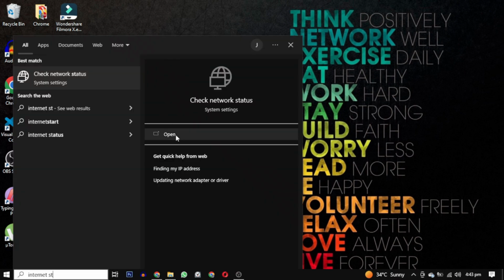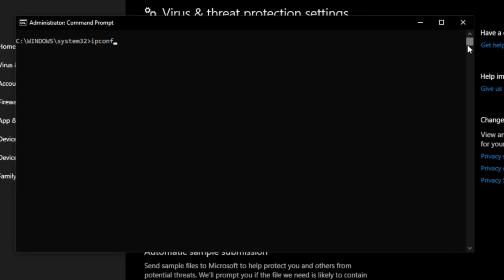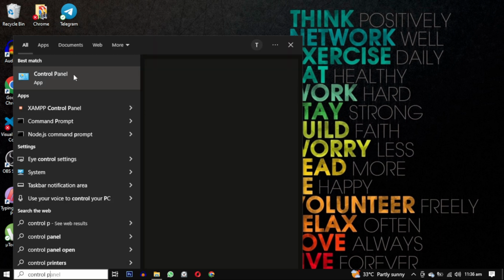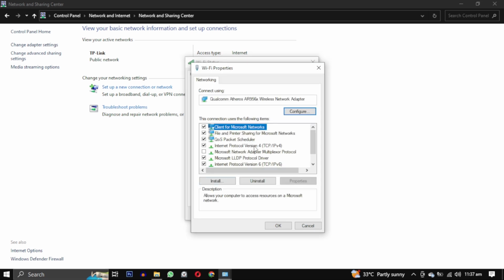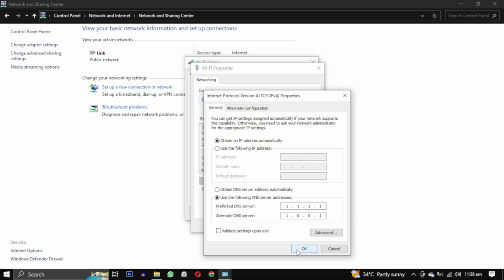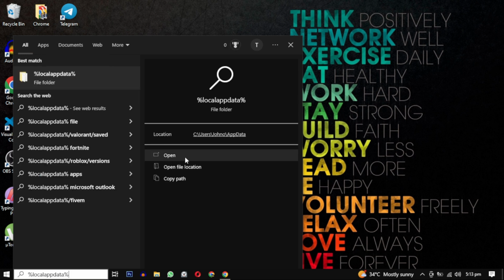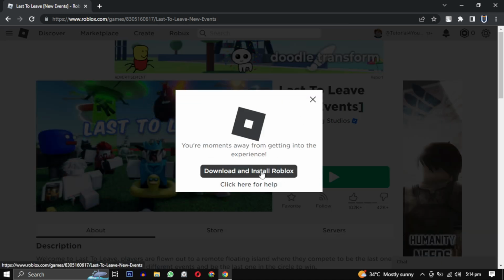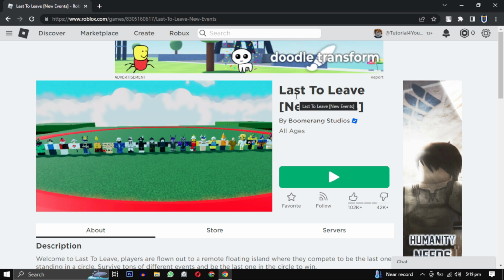How to Fix Roblox Connection Error Sorry there was a Problem Reaching our Servers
Encountering Roblox Connection Error 2023? Fret not! In this video, we guide you through effective solutions to fix the connection error in Roblox and get you back into the game hassle-free. Learn step-by-step methods to troubleshoot and resolve Roblox connection issues, ensuring a smooth gaming experience.

🔧 Fix Roblox Connection Error 2023 with easy-to-follow troubleshooting techniques
🚀 Quick solutions to resolve common connection problems in Roblox
💡 Understand the causes of Roblox connection errors and how to prevent them
🛠️ Suitable for both beginners and experienced players

Whether you're a Roblox enthusiast or a newcomer to the platform, our tutorial will assist you in overcoming connection hurdles and enjoying uninterrupted gameplay.